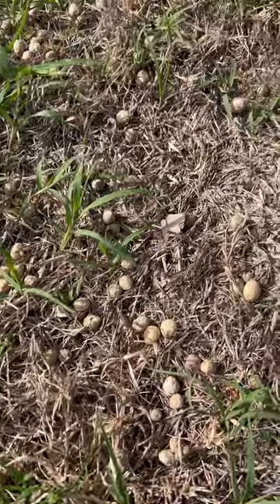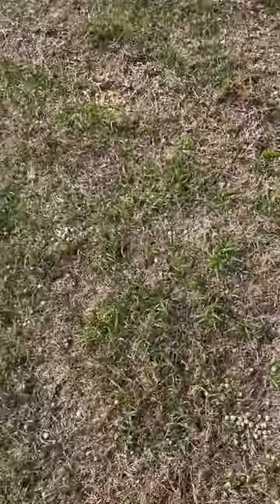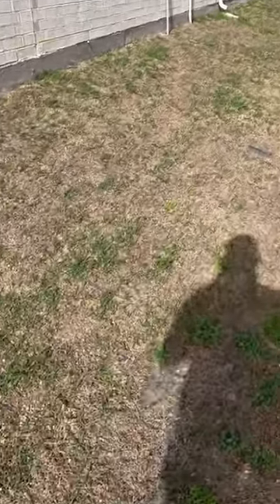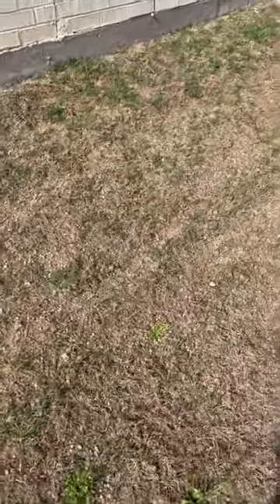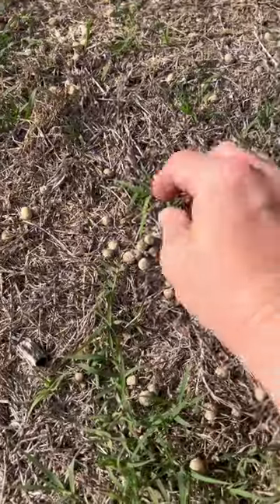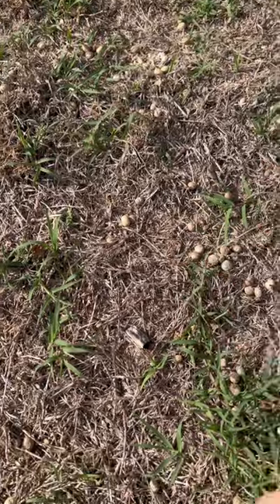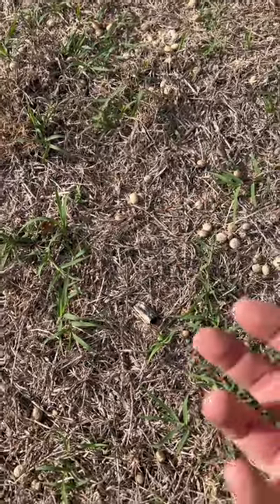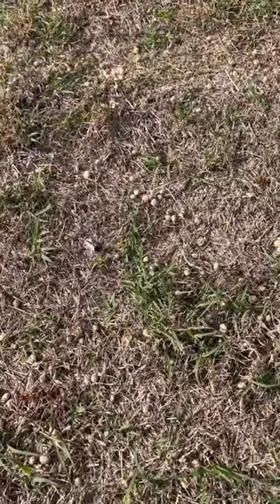Are Rabbits DESTROYING Your Lawn?! | Chorbie Lawn Care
Is your lawn hopping with unwanted guests? 🐰🌱 Rabbit damage can wreak havoc on your beautiful landscape. Learn how Chorbie can help you reclaim your turf from these furry intruders and restore your lawn to its former glory. Don't let rabbits nibble away at your outdoor oasis!